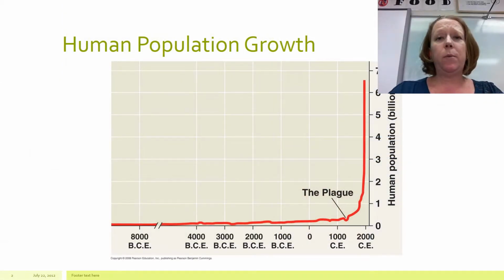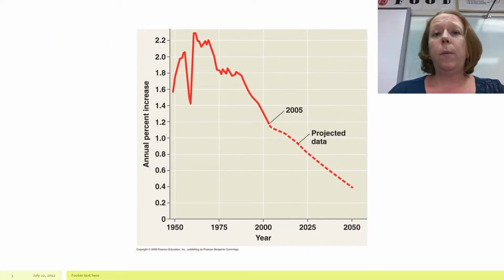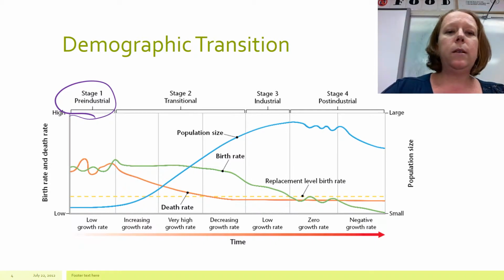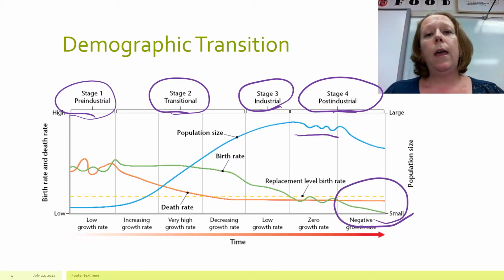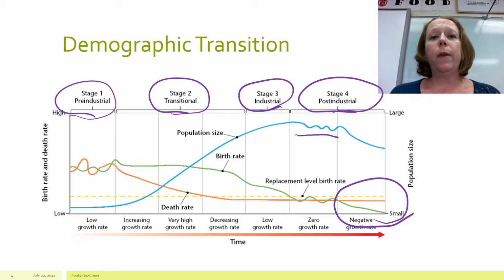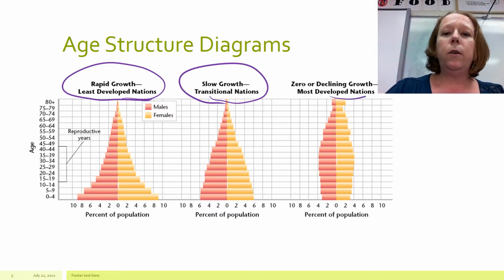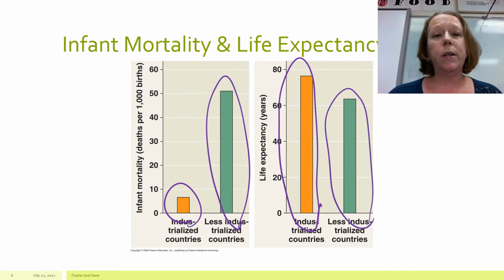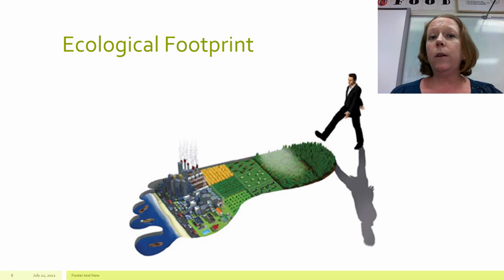Population Ecology Part 2